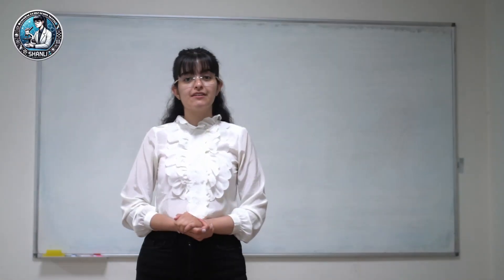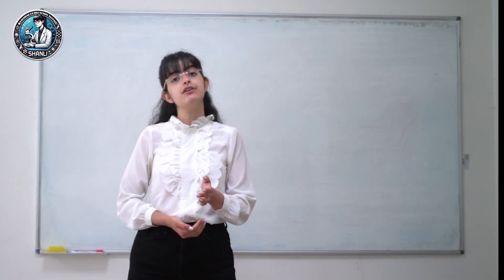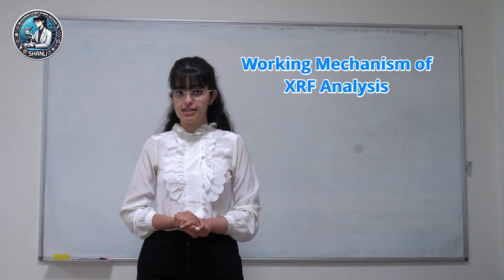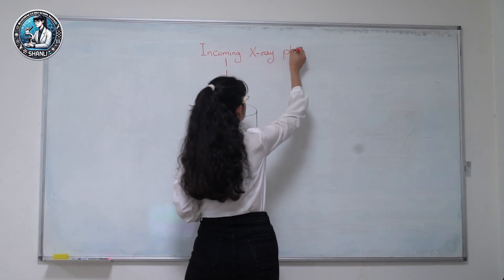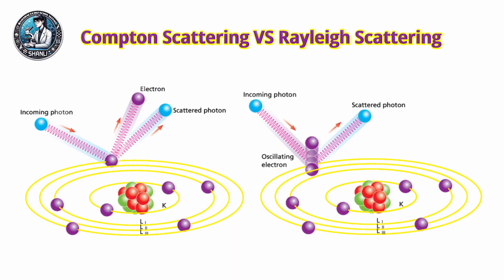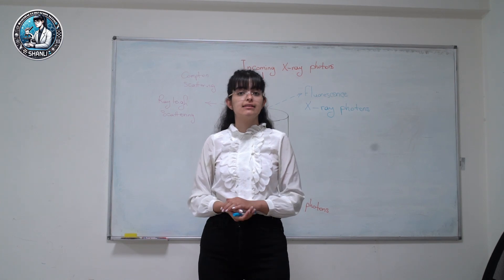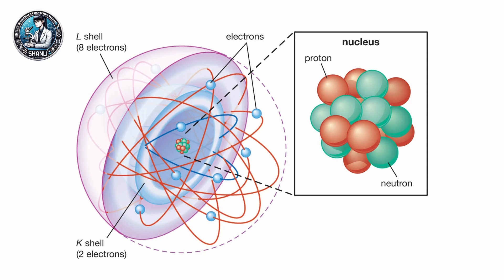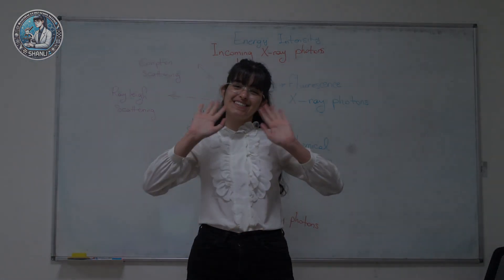XRF || Materials Characterization || Characterization With Shanli || Season 2- Ep. 1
Welcome to the Second Season of Characterization With Shanli with Episode 1! Join me on this scientific journey as we explore X-ray Fluorescence (XRF) and uncover the secrets of elemental composition analysis. Let’s dive into the world of materials science together! 🔍

Speaker: Shanli Salahi